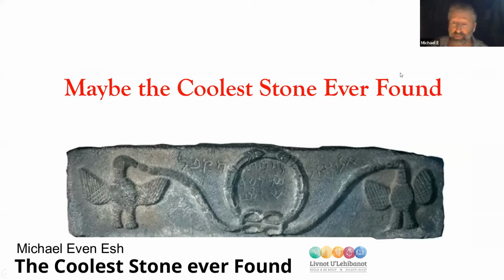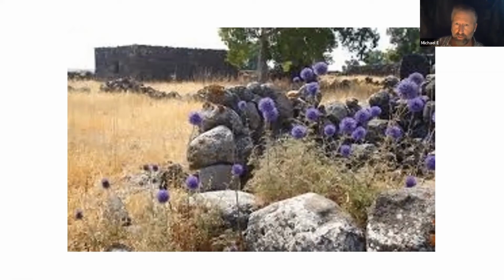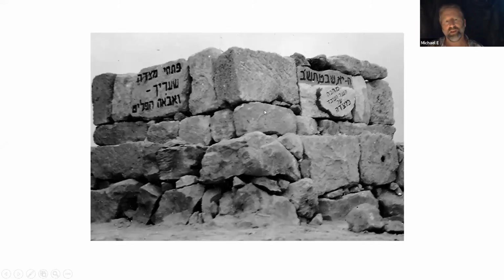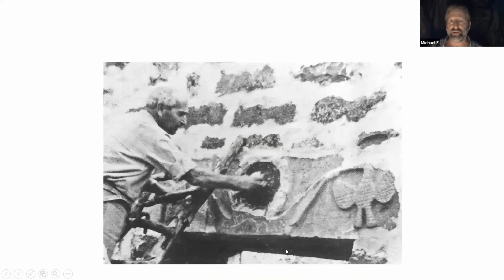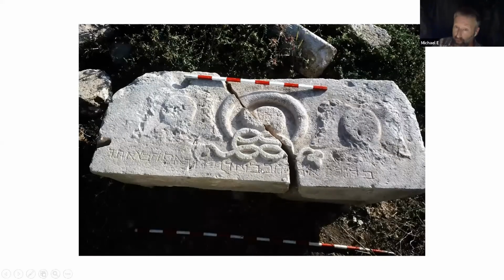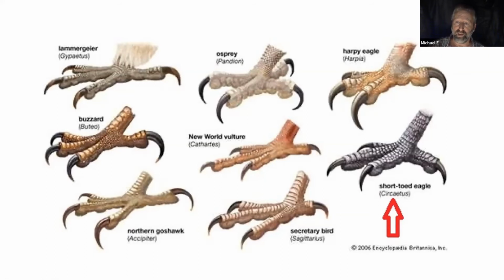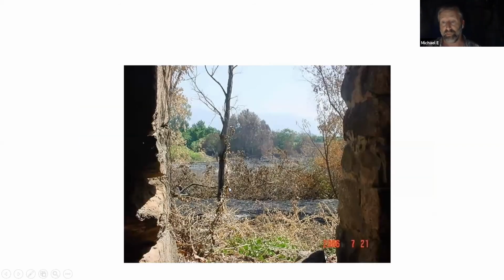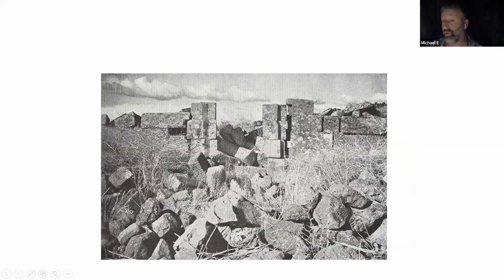The Coolest Stone ever Found